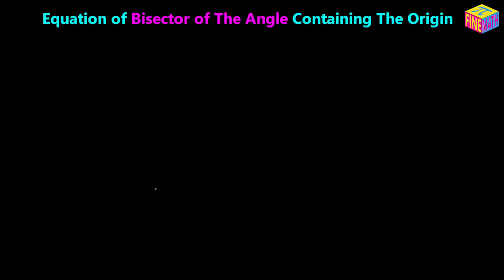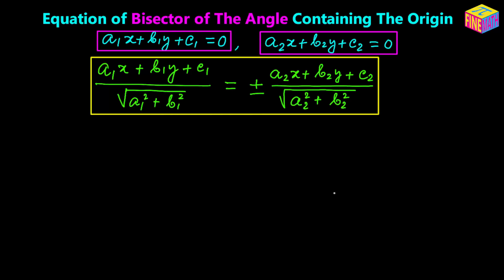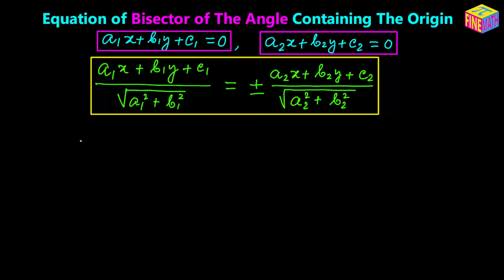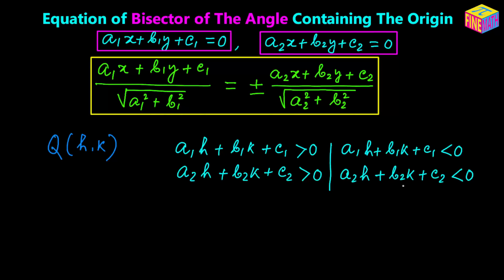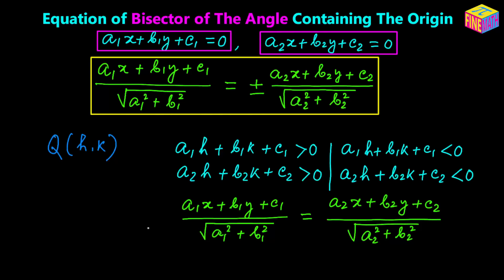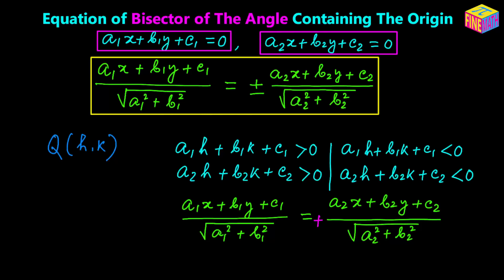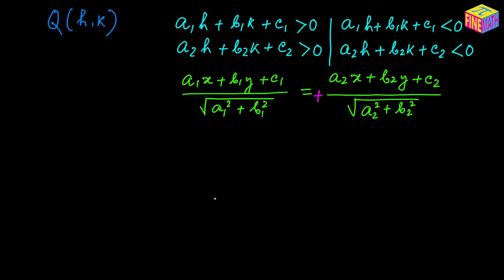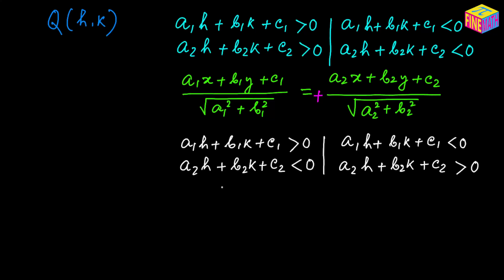Equation of Bisector of The Angle Containing The Origin | Coordinate Geometry | JEE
In this video, I have explained in details how to derive the equation of the bisector of the angle (formed by 2 intersecting straight lines) that contains the origin.

The main idea is to transform the given equations of the straight lines in such a way that the constant term becomes positive. That way, the Origin will be on the positive side of each of the straight lines.

The underlying main concept is that a straight lines divides a plane into 2 distinct halves: one side is positive and the other side is negative. To fully understand this concept, feel free to watch this video: